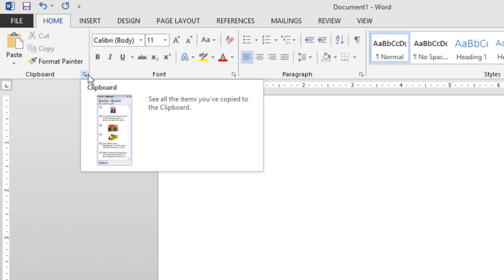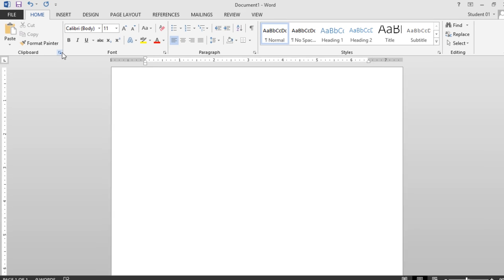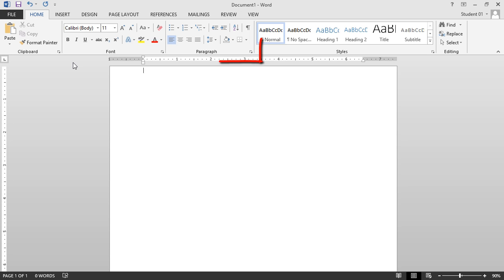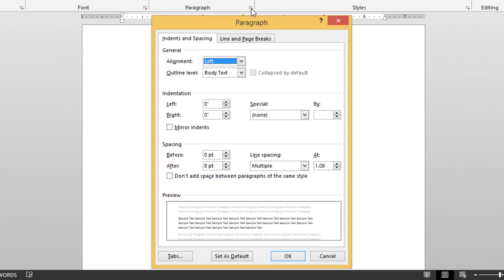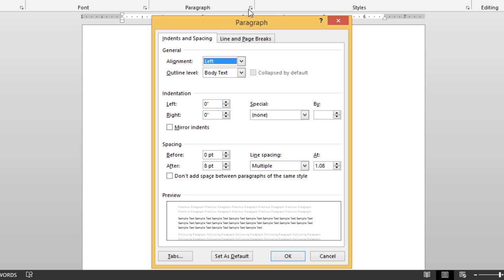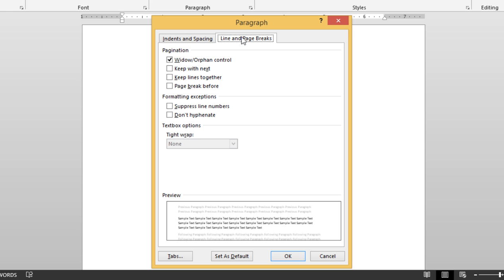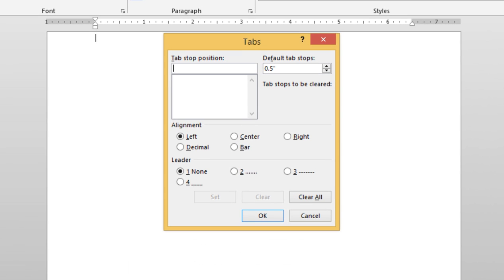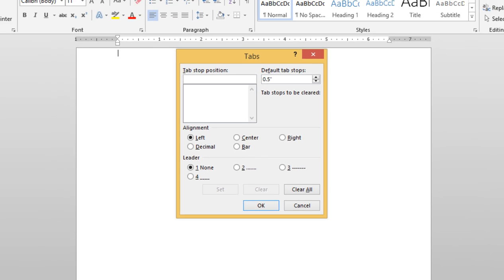Word 2013: Dialog Box Launchers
While the ribbon interface provides an easily accessible collection of commands, there's more than one way to do anything.  Using dialog boxes is an excellent method of applying formatting rules and adjusting settings.  This quick video will show you how to pop open these handy tools with no fuss or muss!